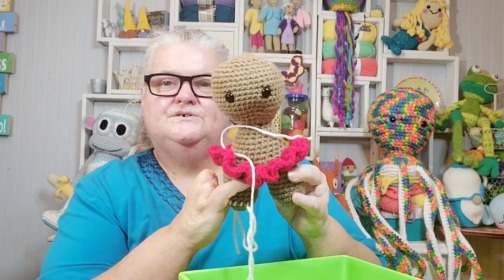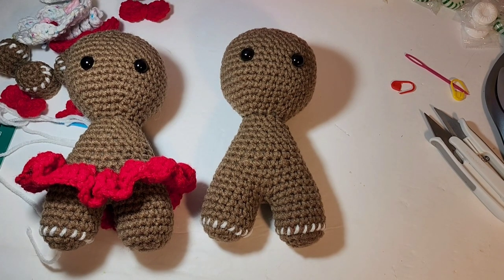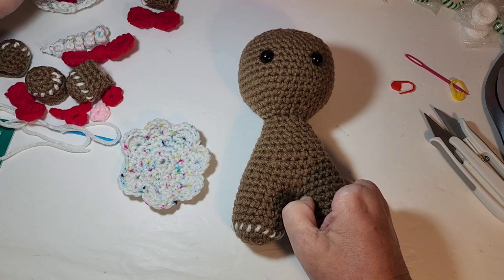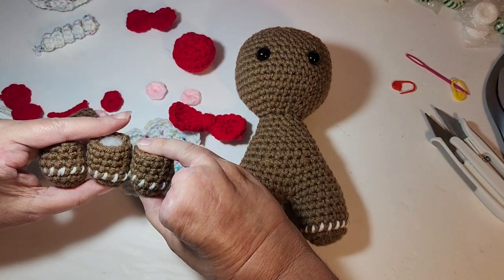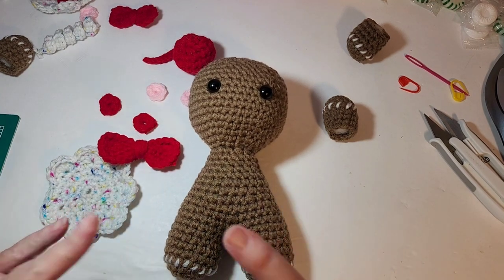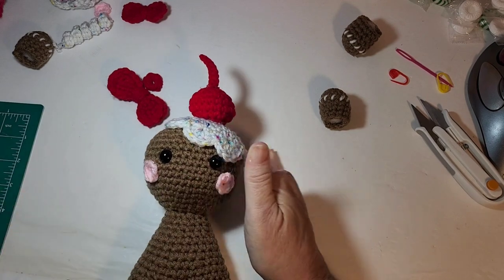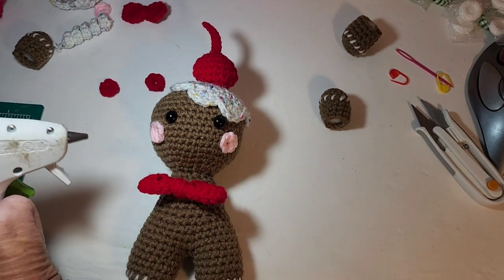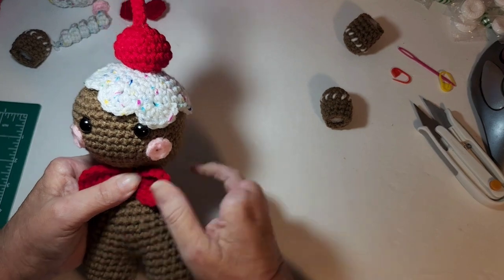Crochet Christmas Wreath Part 2 * Kawaii Amigurumi Gingerbread Boy & Girl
Crochet Christmas Wreath Part 2. Kawaii Amigurumi Gingerbread Boy and Girl. Come craft with me.   Today I'm putting together a gingerbread boy and girl.

Please comment in the comment area below the video instead of emailing or sending social media messages. I am just one person and can not respond to the 100s of emails and messages I receive.  Thank you for understanding.

Happy Mail:
Kayla Miller
429 Bud Smith Road